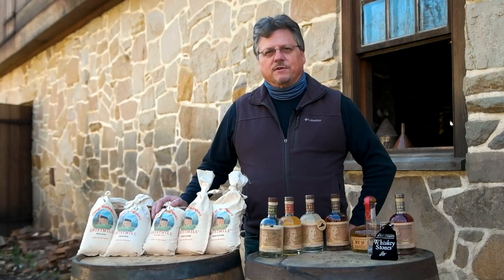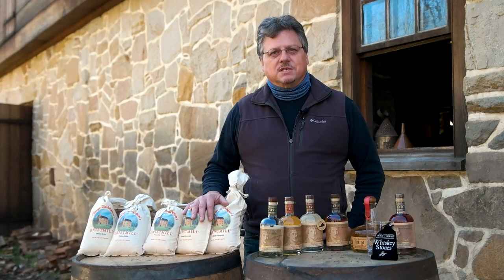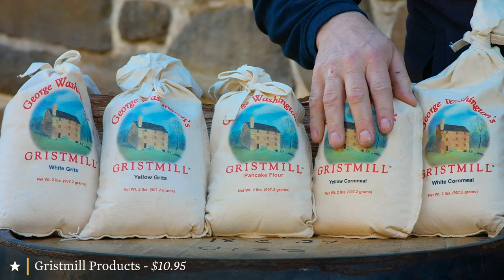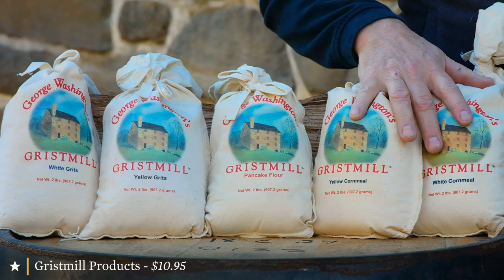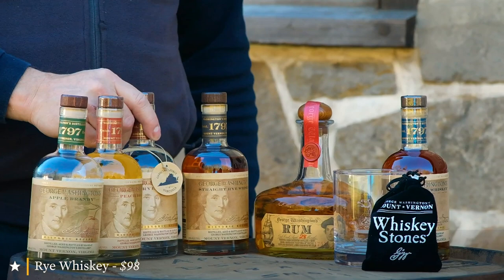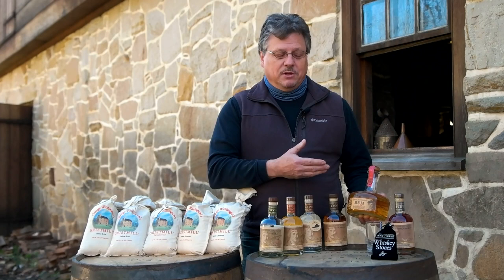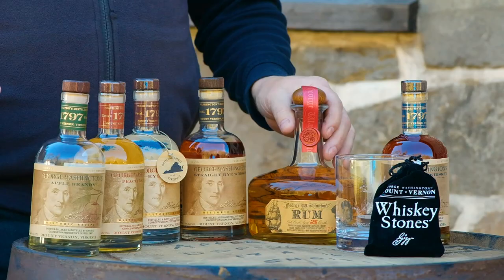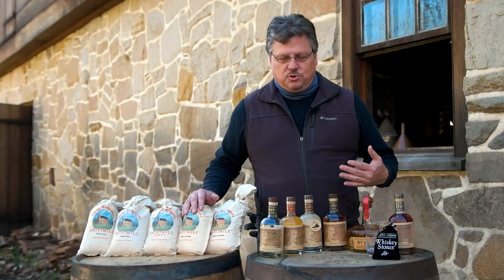18th-Century Whiskey & Grains ft. Distiller Steve Bashore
Join Steve Bashore, our Director of Historic Trades, for a brief history of George Washington’s Gristmill & Distillery, and the products we make today in the reconstructed buildings using Washington’s 18th-century recipes! Take home your taste of Mount Vernon today:

- White Grits, Yellow Grits, Pancake Flour, White Cornmeal, and Yellow Cornmeal ($10.95)

* Whiskey available in-store and now available online to VA and DC residents*
- Rye-Whiskey, $98
- Apple Brandy, $125
- Peach Brandy, $125
- Straight Rye-Whiskey, $188
- Premium Rye-Whiskey, $225
- Rum, $325 (SOLD OUT)